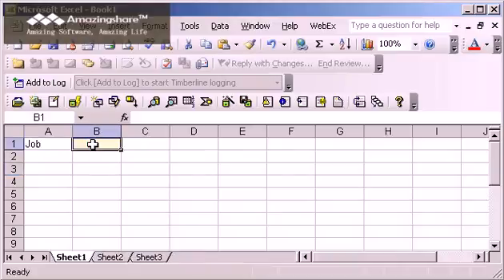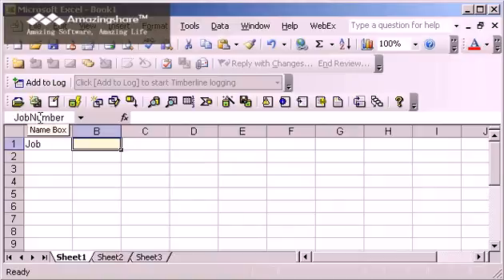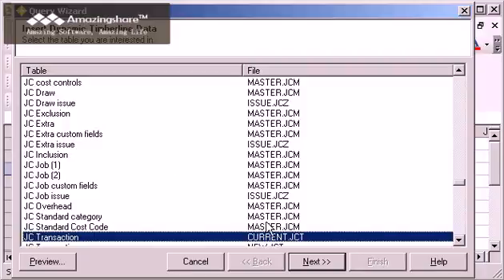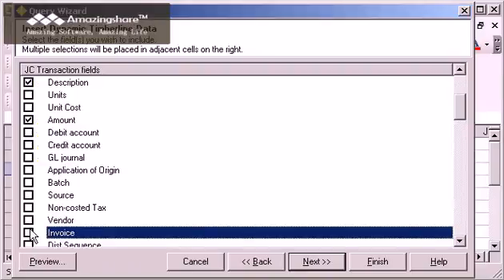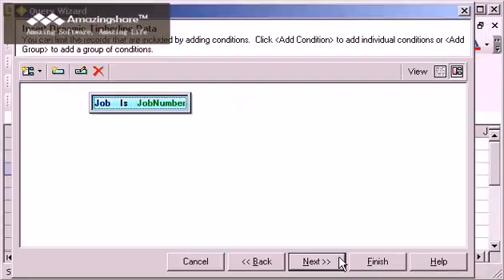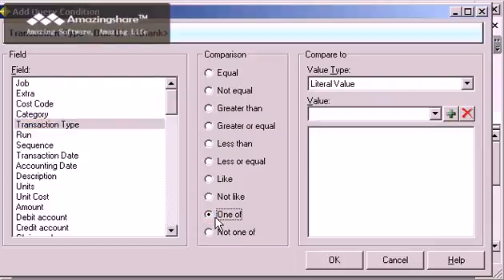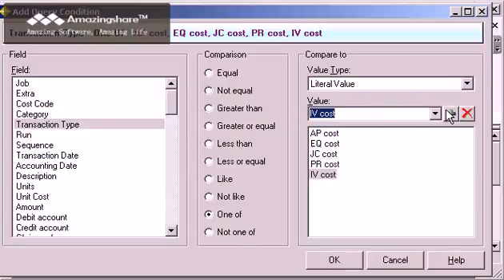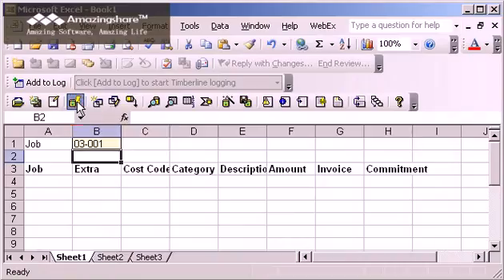Querying Job Cost Transactions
Learn how to use the Query Wizard to create a simple report showing Job Cost transactions for any job you choose.  In the process, you'll also learn about named cells in Excel and how to add multiple conditions in the Query Wizard.